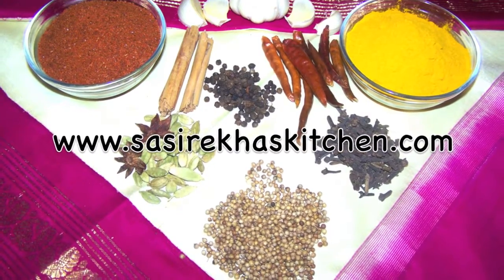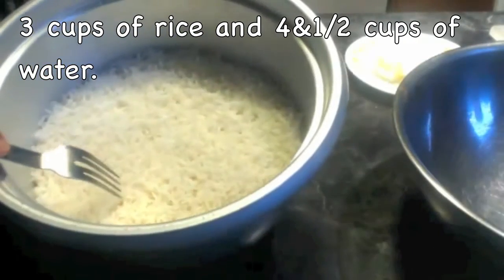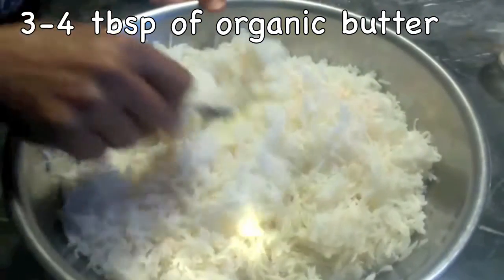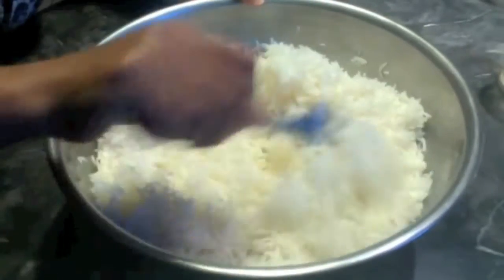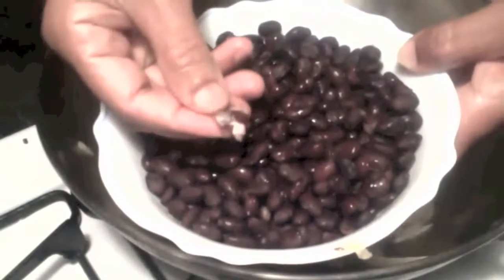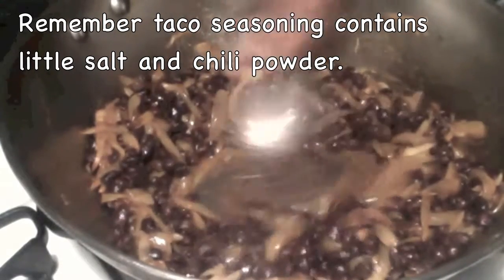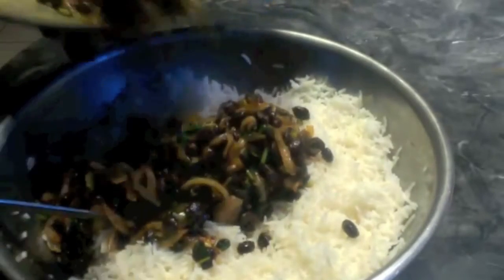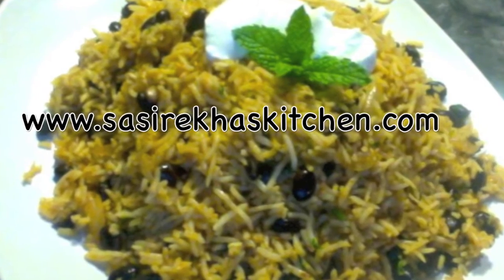Mexican Rice with Black Beans-Indo Mexican Lunch Box Recipe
Mexican rice with black beans is an Indo Mexican rice variety. It is an easy and healthy recipe for lunch box.

Ingredients
3 cups of rice (any rice like basmathi or long grain or sona masoori)
4 and 1/2 cups water to cook rice
1 cup dry black beans
1 tsp cumin seeds
2 medium onions
a handful of cilantro
about 8 tsp of taco seasoning
salt to taste
2 tbsp oil
3 tbsp of butter or oil or ghee
2 tbsp lemon juice(optional)
2 tsp sour cream (optional)
Preparation
Soak black beans in water for 4 hours and cook them in pressure cooker or on stove top.
Wash and cook rice separately in rice cooker or on stove top.
Chop cilantro finely. Cut onions into small pieces.

Procedure
Take the cooked rice into a wide vessel r a basin. Loosen up with a fork to escape the steam so it won't further cook. Add salt to it. Also add 3-4 tbsp of butter or ghee or oil. Mix them well and keep aside.
In another pan take 2-3 tbsp of oil or butter and keep on medium. When the oil is hot add 1 tsp of cumin seeds. When the cumin seeds are popping up add onions and stir. Add a pinch of salt, cover and cook until the onions become translucent. Then add cooked black beans and stir them with onions. Add taco or fajita seasoning. You can add up to 6-8 tsps. Saute for a minute. Add little oil if the contents are dry. After a minute turn off the stove and stir in cilantro.
Add this mixture to prepared rice and mix them very well. If you want more salt or taco seasoning you may add it now. You may also add 1-2 tbsp of lemon juice if you wish. I did not add in mine. Serve it hot or room temp with a blob of sour cream(optional) on the top.